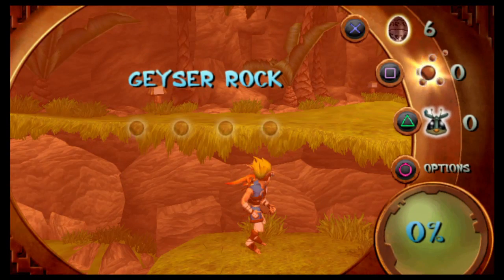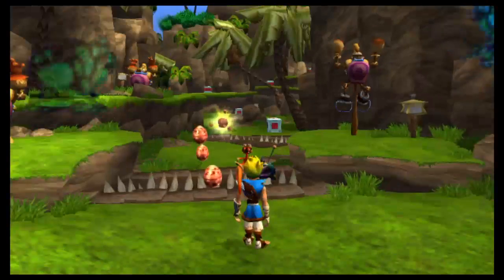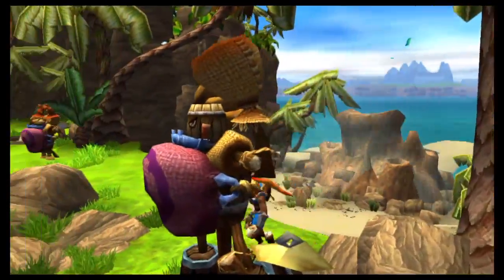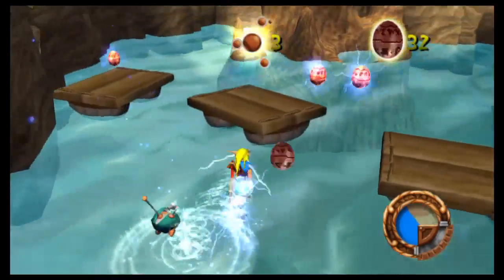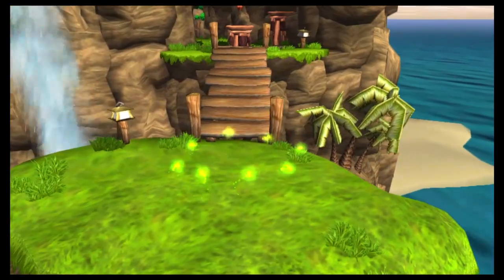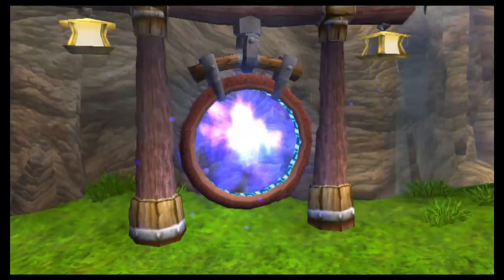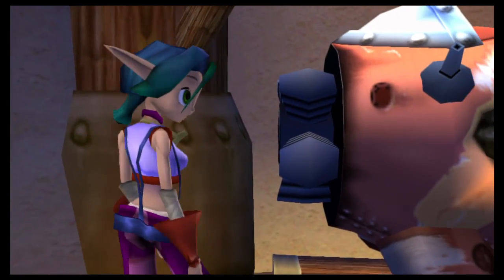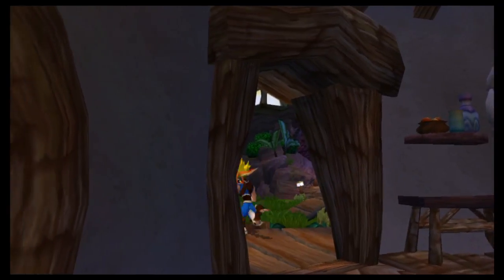Jak and daxter